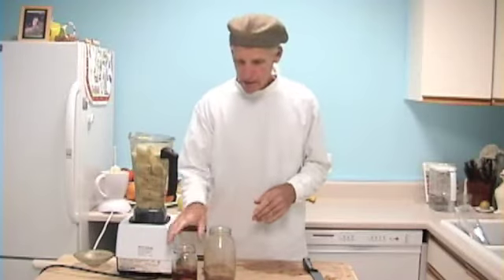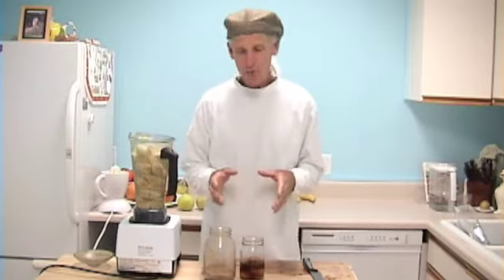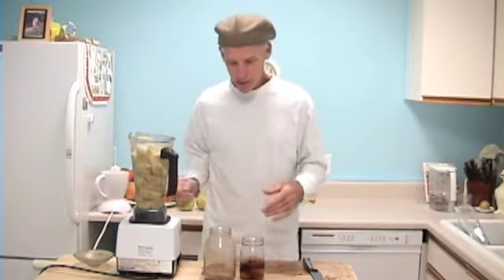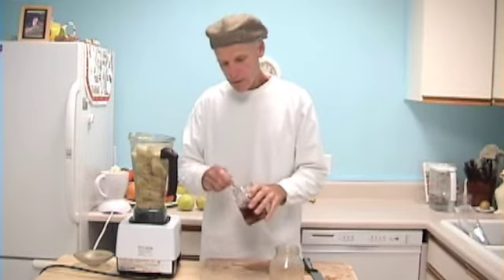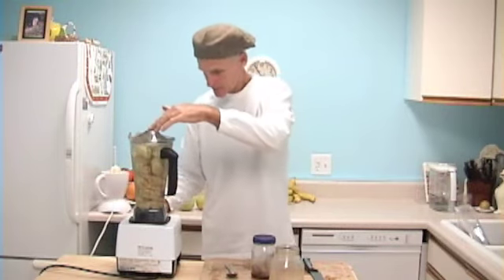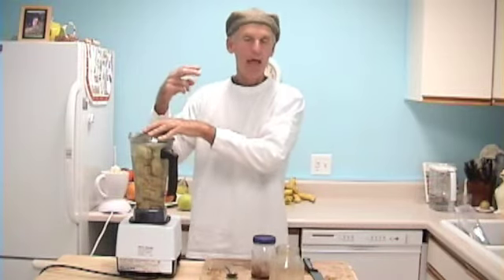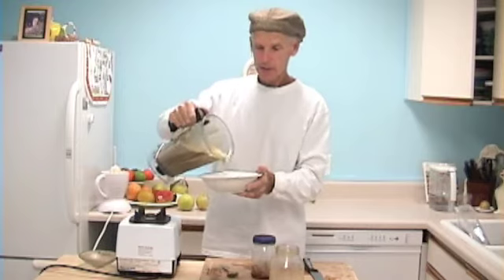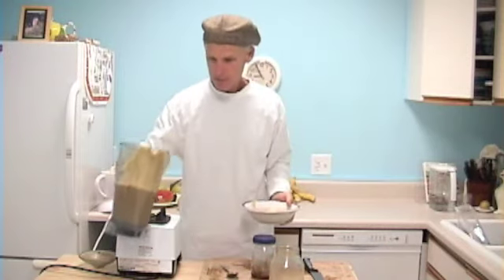Raw Food Champ FREE Raw Food Recipes - Breakfast Course Three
Get Tom’s Program for transitioning to healthy living here:

for Tom's digital products on how to start transitioning to healthy eating, and feeling better than ever.  It includes a 96 page E-Book with the mindset you want to develop and delicious recipes for breakfast, lunch, dinner, salad dressings and desserts. It also includes Tom’s Top 10 Smoothies and Tom’s report on why the Standard American Diet (S.A.D.) creates disease and does not promote health.

Fruit Farm Tour Does Talking To Plants Help Them Grow? Coach Tom Avery Healthy Living Raw Food Vegan